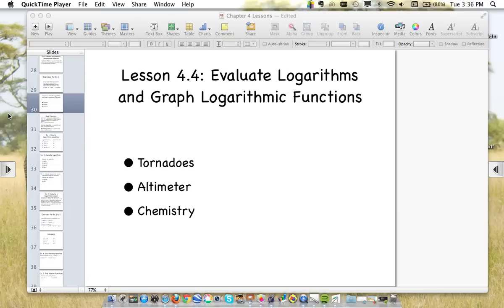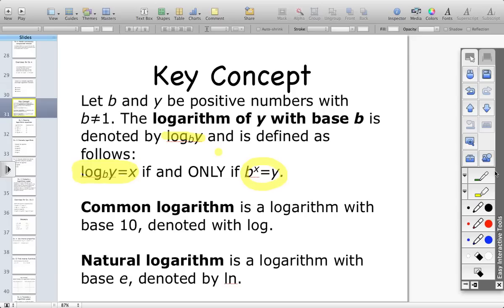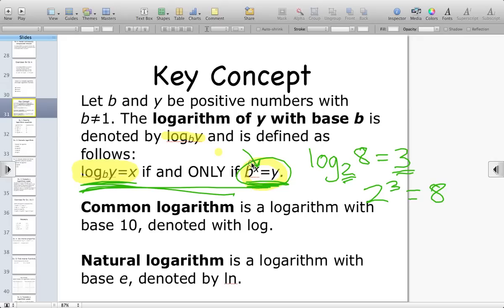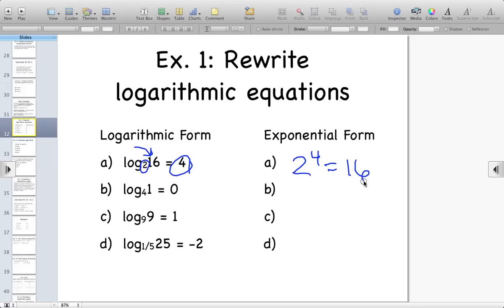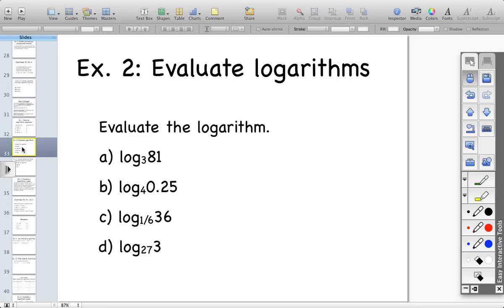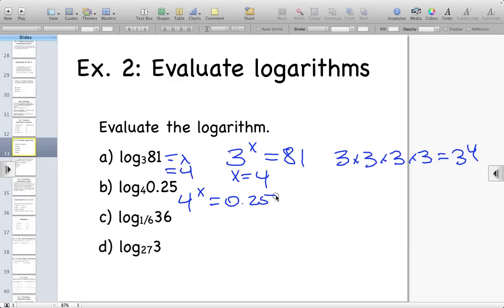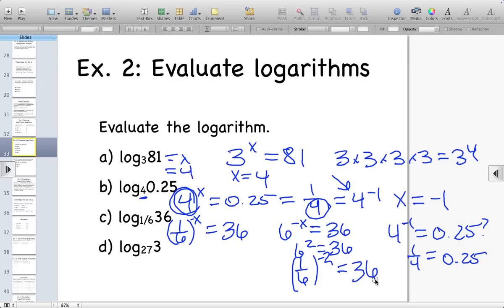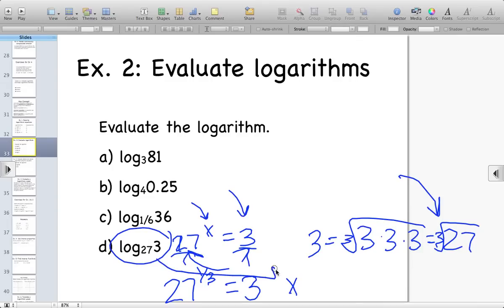Lesson 4.4 Part 1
Simplifying and solving logarithmic functions.